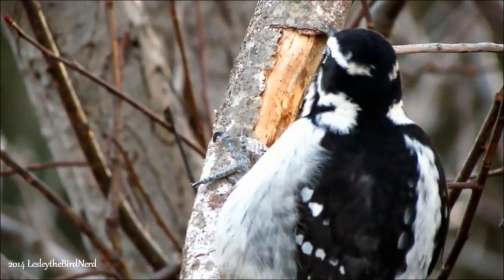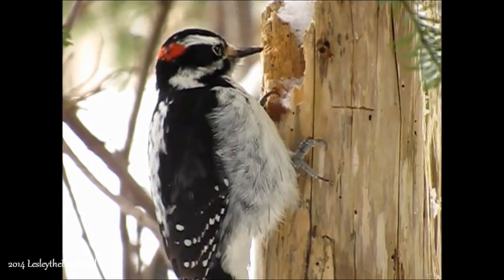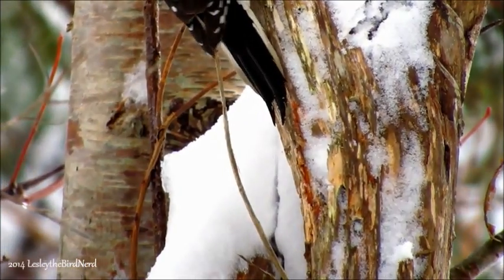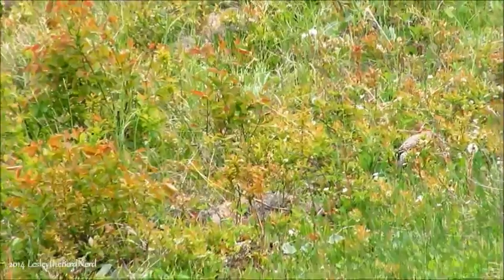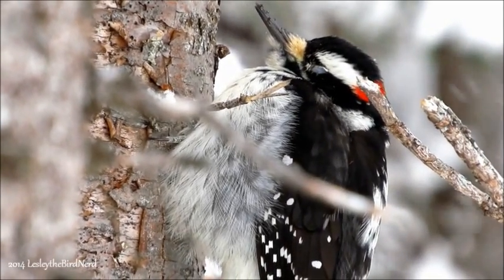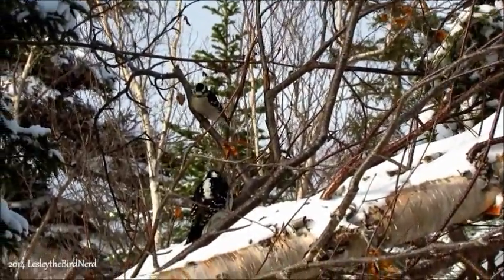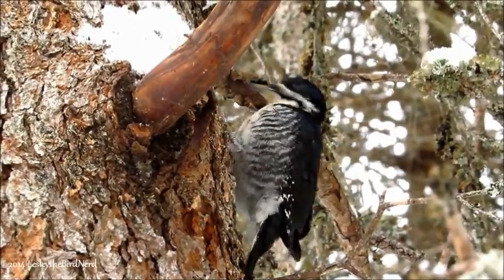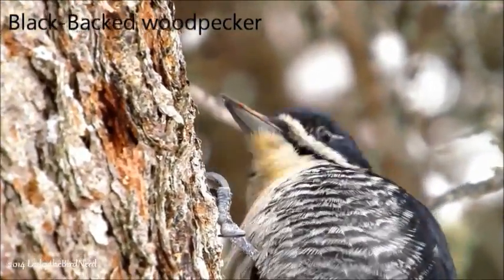Woodpeckers Pt. 2 - How They Can Climb Trees - How To Tell Hairy and Downy Woodpeckers Apart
Woodpeckers are well adept at Climbing Trees as they search for insects, they have 4 toes; 2 backward pointing ones and two forward pointing ones with long curved claws which they use to grip onto trees, and their stiff tail feathers offers support as they move around or while at rest. Northern Flickers, however, look for their food(ants and beetles) on the ground digging with their unusual and slightly curved bill, and long tongue that are barbed at the end.  Some Woodpeckers, like the American Three-toed and Black-Backed woodpecker have only 3 toes; 2 forward pointing ones and just one backward pointing one.

Hairy and Downy Woodpeckers look very much a like but it is fairly easy to tell them apart given that the Downy isn't very big, not much larger than a white-breasted nuthatch, while the Hairy is much larger, the size of a American Robin. Another Woodpecker species that is quite similar is the Black-Backed woodpecker and the American Three-toed woodpecker. Unlike with the Downy and hairy, these two are roughly the same size and both have just 3 toes but the most obvious difference between them is that the American Three-toed has white barring going down it's back and hind neck whereas the Black-backed woodpecker back and hind neck is completely black, no white at all.